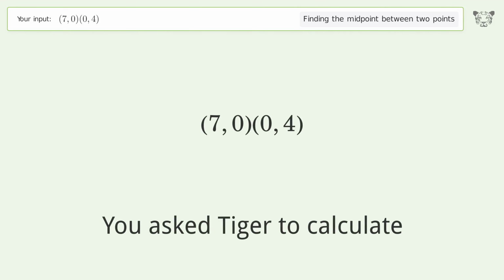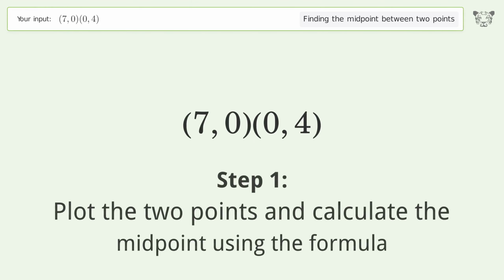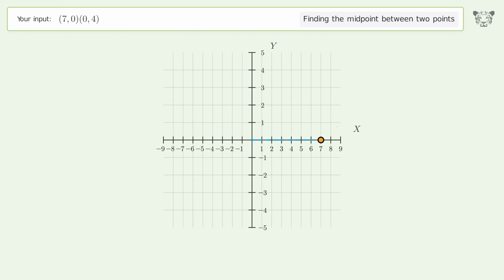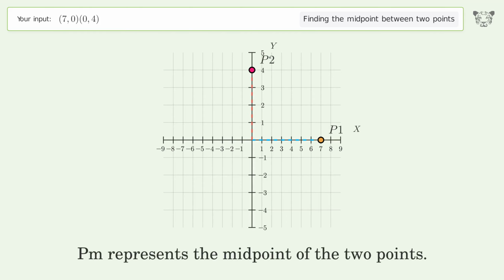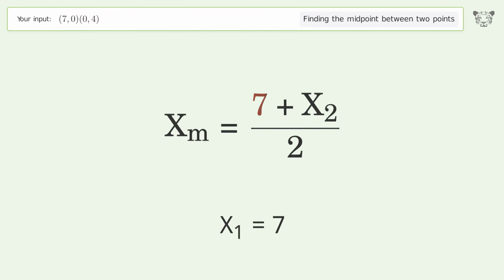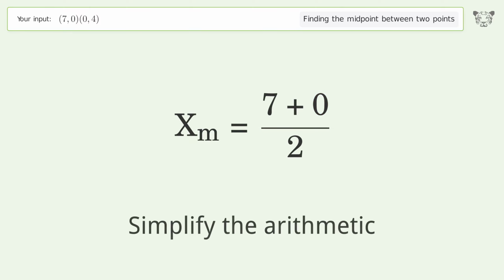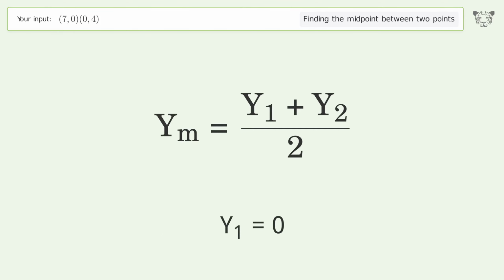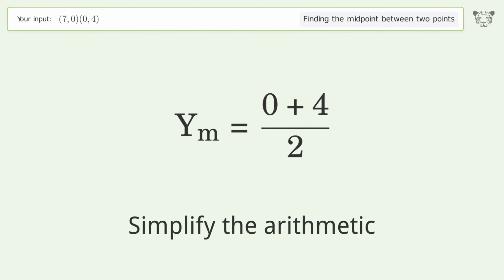Find the midpoint between two points p1 (7,0) and p2 (0,4): Step-by-Step Video Solution